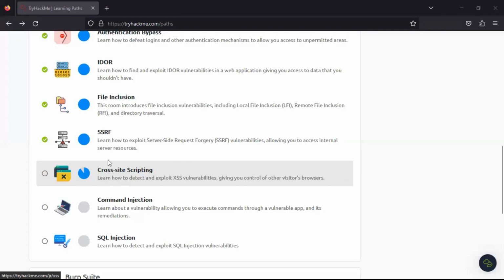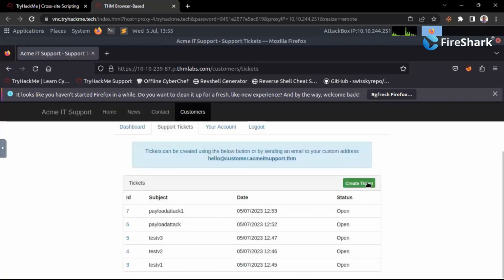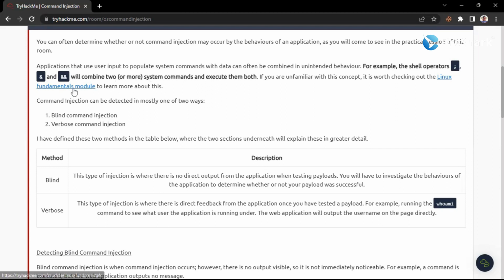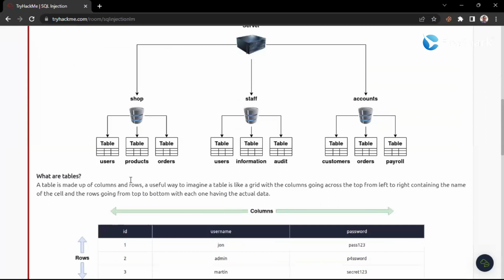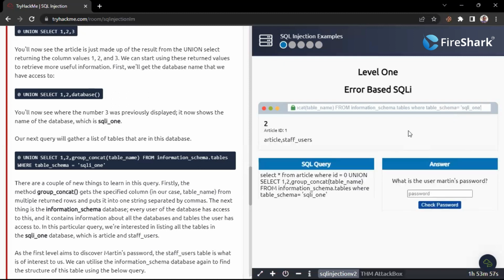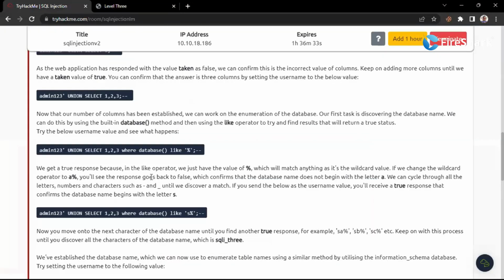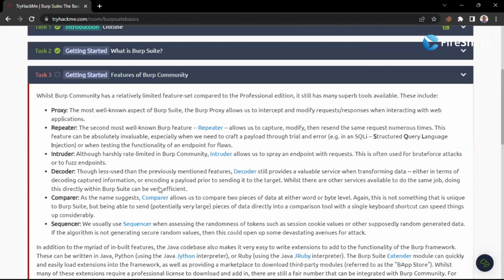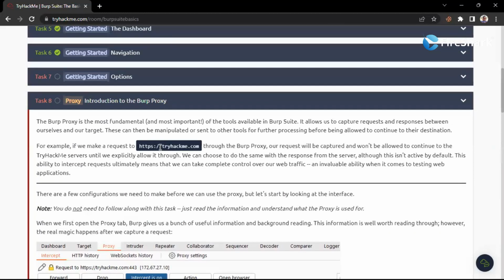XSS Attack Tutorial: How Attackers Inject Malicious Scripts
🚀Cross-Site Scripting (XSS) is a type of web security vulnerability that allows attackers to inject malicious scripts into web pages viewed by other users. It occurs when a web application does not properly validate or sanitize user input and fails to escape or encode the data before rendering it back to the users' browsers.

The attack takes advantage of the trust that a web application has for the input it receives from users. Attackers can inject harmful scripts, typically written in JavaScript, into various parts of a website, such as comment sections, input forms, or URL parameters. When other users access the affected page, their browsers unwittingly execute the malicious code, allowing the attacker to steal sensitive information, hijack user sessions, or perform other malicious actions on the user's behalf.

There are three main types of XSS attacks

🍎Stored XSS: In this type, the malicious script is permanently stored on the web application's server. When a user accesses a particular page containing the stored script, the script gets executed on the user's browser.

🍎Reflected XSS: In this type, the injected script is reflected off a web server to the user's browser immediately. The attacker typically lures victims into clicking a specially crafted link containing the malicious payload.

🍎DOM-based XSS: This type of XSS occurs when the client-side scripts manipulate the Document Object Model (DOM) of a web page. The attack takes place solely within the user's browser, and there is no server-side involvement.

⚫️ 🔴 🔵XSS vulnerabilities are serious and can lead to data breaches, unauthorized access, and significant harm to users and the affected website. To prevent XSS attacks, developers must implement proper input validation and output encoding, utilize security libraries, and adhere to security best practices when developing web applications. Additionally, web browsers and security tools often include features to detect and mitigate XSS attacks.

⚫️ 🔴 🔵SQL Injection (SQLi) is another type of web application security vulnerability that allows attackers to manipulate an application's SQL query through malicious user input. It occurs when a web application does not properly validate or sanitize user-supplied data before using it in SQL queries, making it possible for an attacker to execute unauthorized SQL commands against the application's database.

Together, let's explore the world of cybersecurity and empower ourselves with the knowledge to stay safe in the digital realm.

📌🕘24x7 Lab Access

FireShark, is an ISO 9001:2015 certified edtech Cyber Security Technology Trainings & Development Company , Registered Recognition by MSME & startupIndia as a technologies & educational service provider.

Supporting 100+ enterprise across the globe like Cisco , British Telecom , Nokia , Checkpoint , PaloAlto , Hp , Dell , IBM etc.

🙌 Authorized Partner :  Ec-Council  , CompTIA